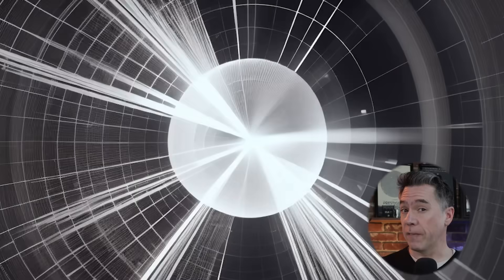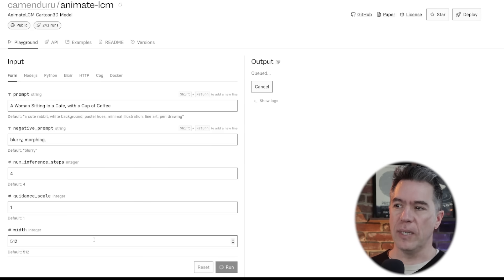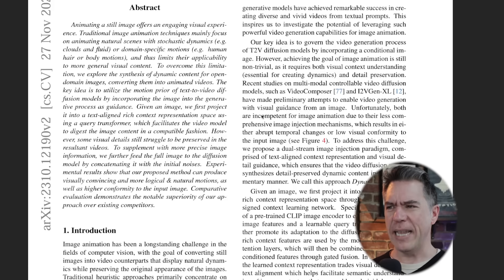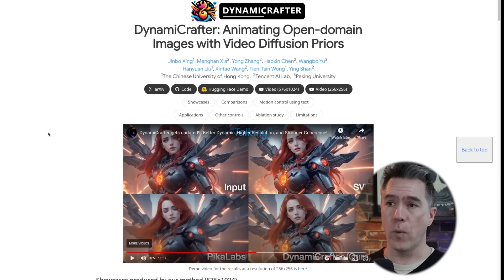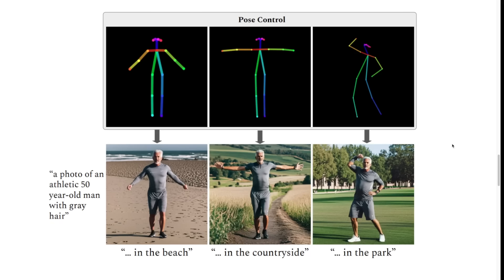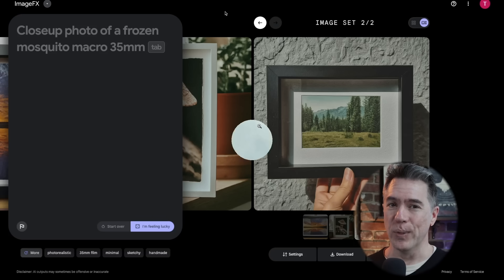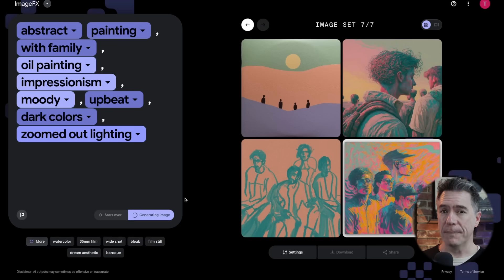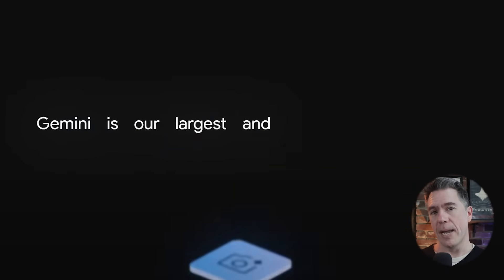The Fastest AI Video Generator Yet & More Amazing AI News!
Today I'm taking a look at the latest in AI Cinema and Video Technology, including the fastest AI Video Generator yet, a brand new Image To Video Model with surprising consistency, NVidia's latest research into Story-Consistent Images, and a look at the latest Creative AI tools from Google, that you can play with right now!

What You'll Learn:

How animated LCM is revolutionizing video generation with near real-time results.
An in-depth look at Dynamic Crafter, a model that enhances the coherence of video outputs.
Insights into Nvidia's latest research on maintaining style and subject consistency across images.
A sneak peek at Google's latest tools for image and music generation, including the highly anticipated Gemini Ultra.

CHAPTERS

00:00 - 02:24 - Super Fast AI Video Generation
02:25 -04:20 - New Image to Video Model: DynamiCrafter
04:20 - 06:07 - Consistency in Images with Nvidia's Research
06:07 - 07:48 - Google's New Tools for Image and Music Generation
07:48 - 09:00 - Google's New Music Generator